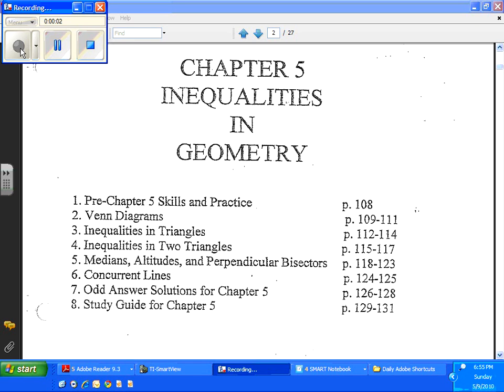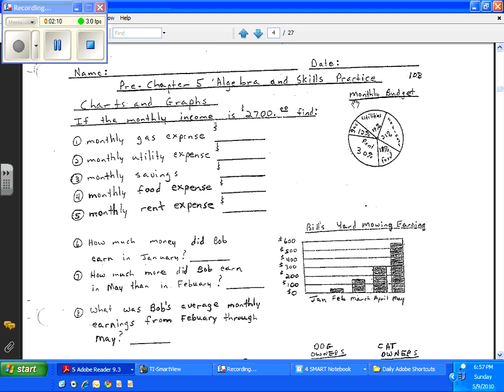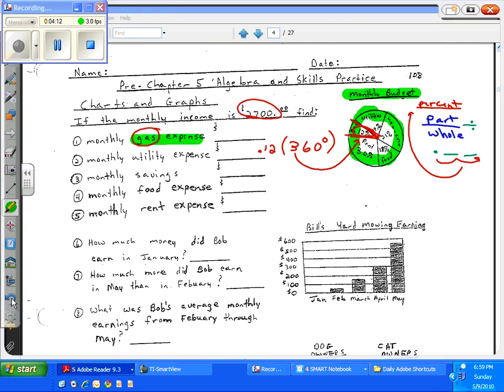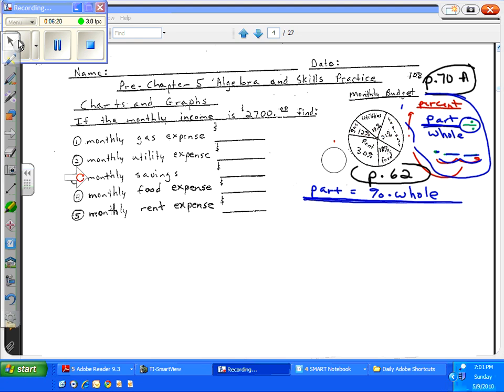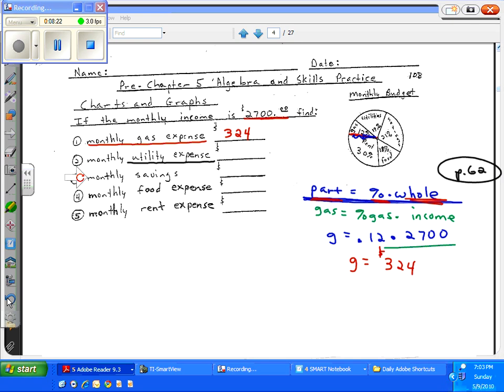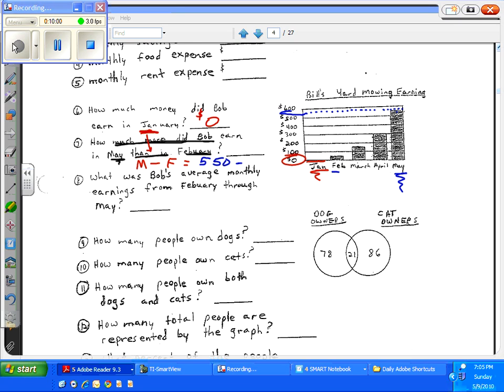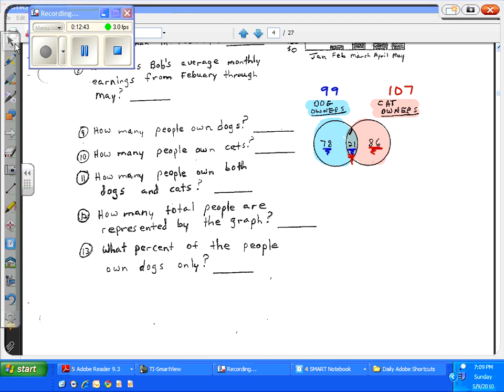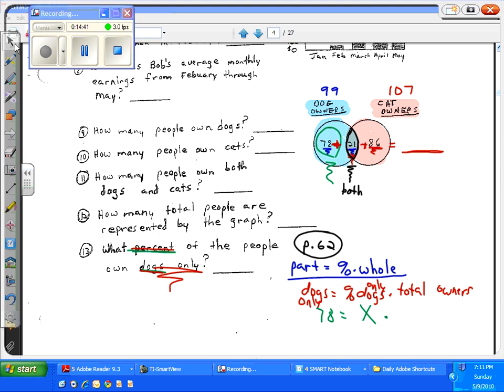Geometry Pre-Chapter 5